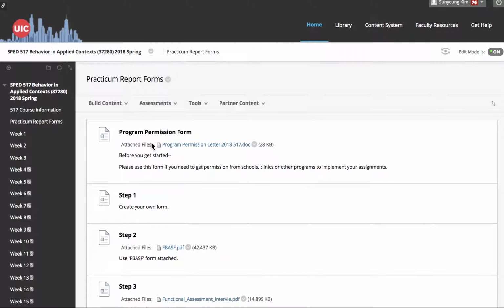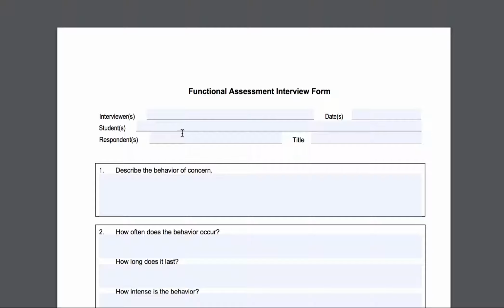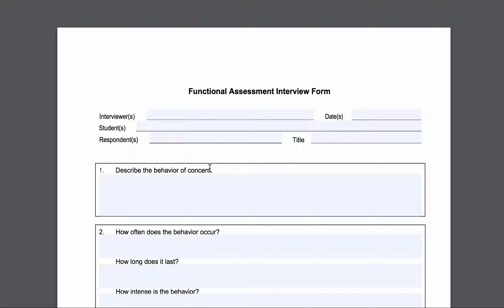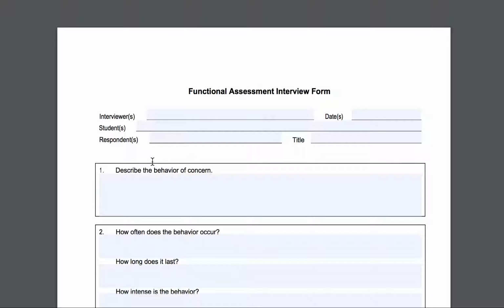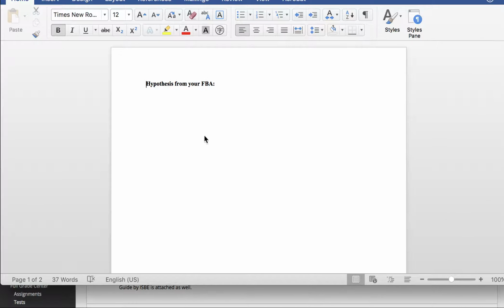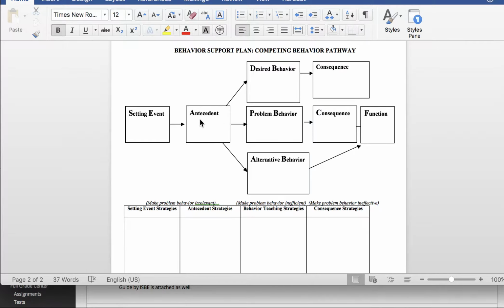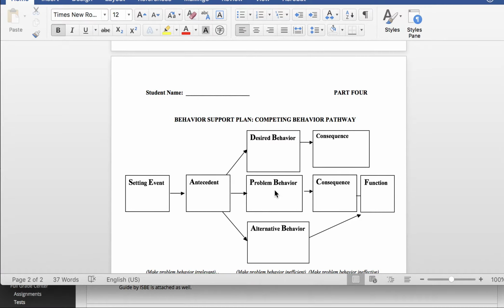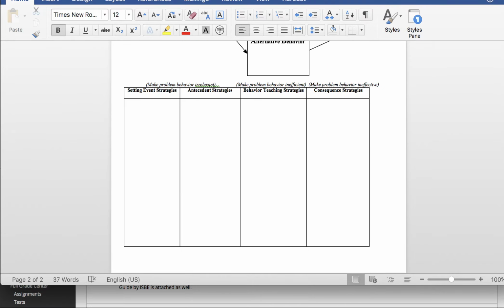steps 3 and 4 week 5